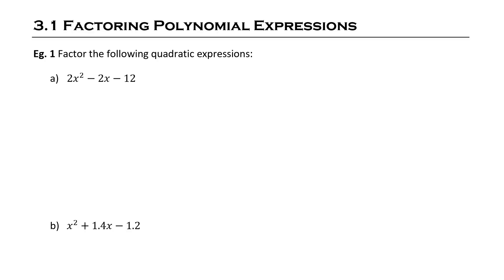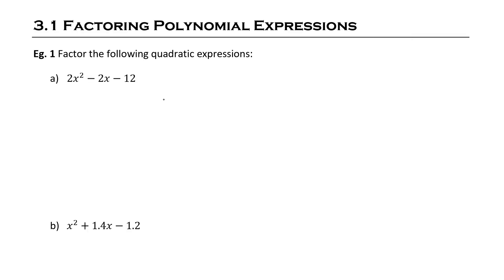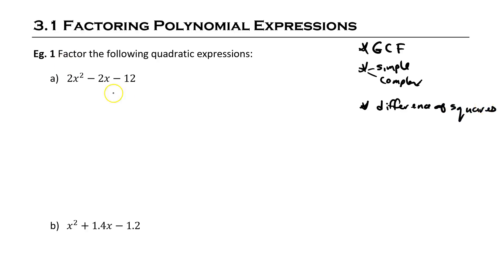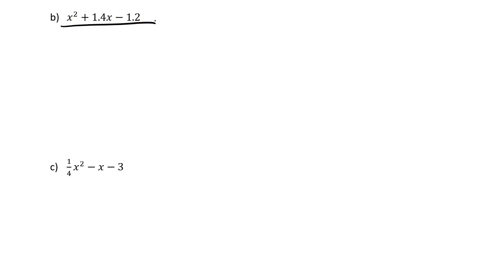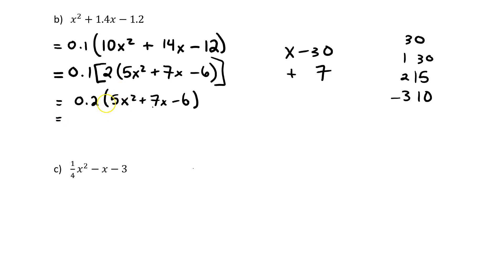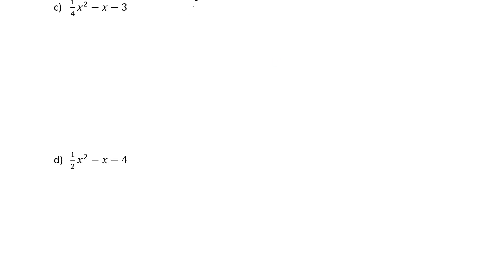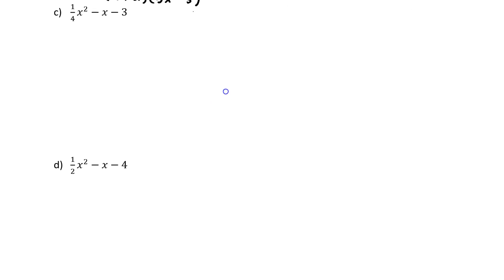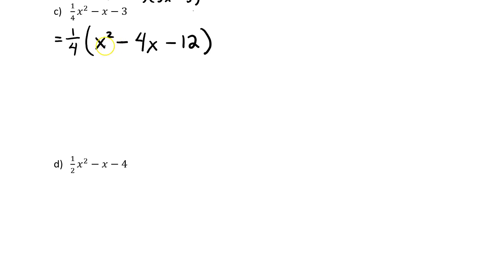3 1 Factoring Polynomial Expression 1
Thanks to Amanda Konrad for these notes!